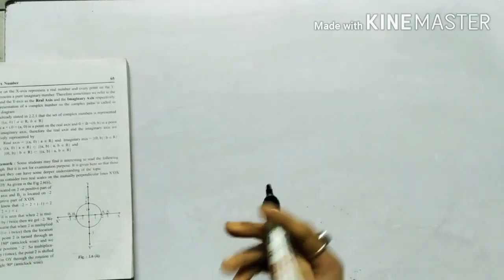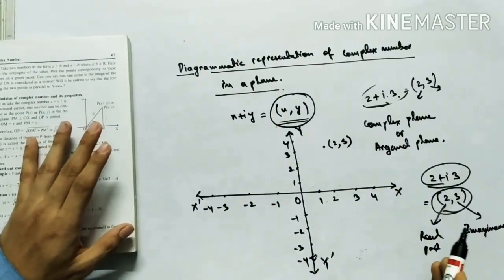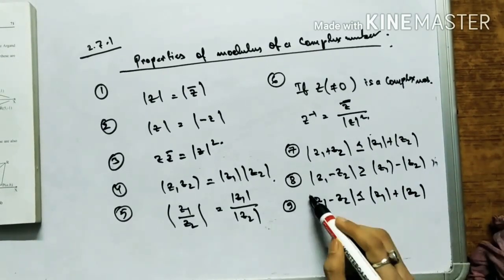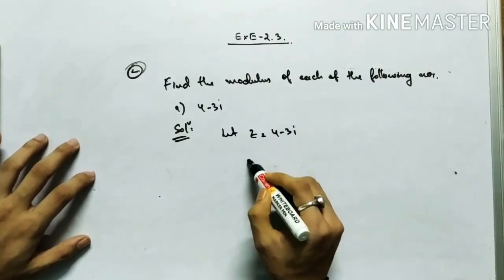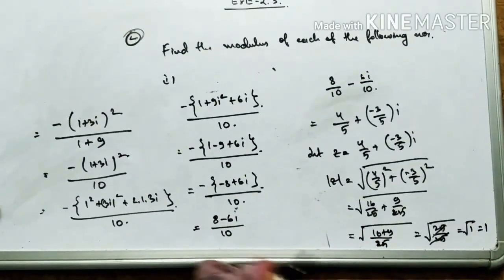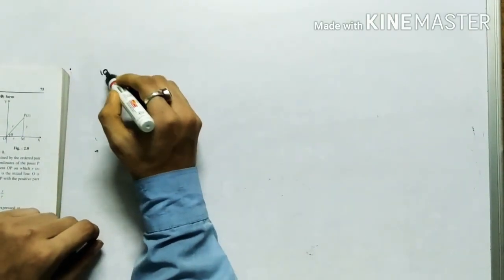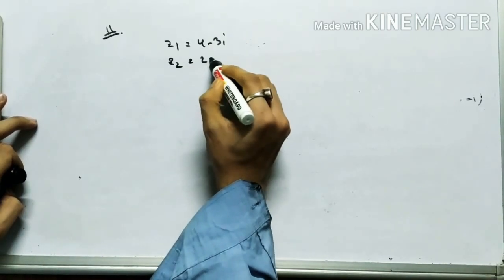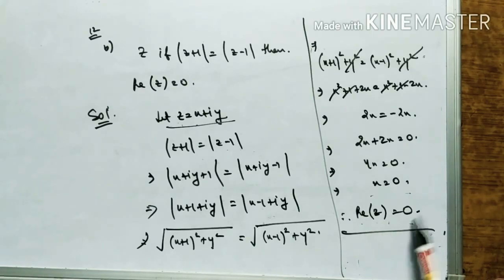Class 10 Adv Maths Complex Numbers Revision Part 2